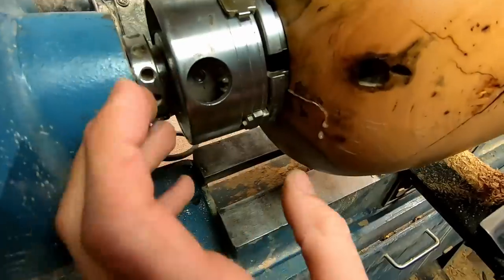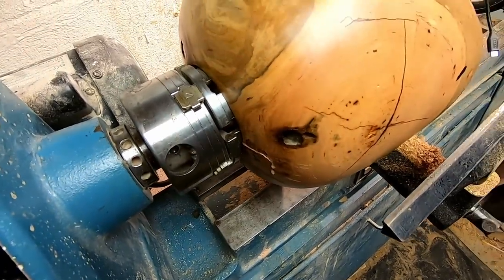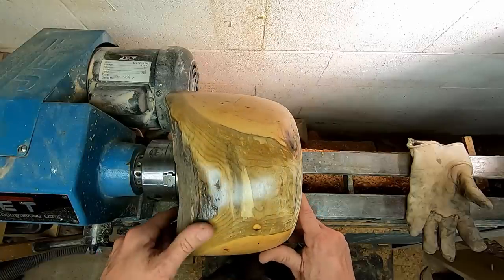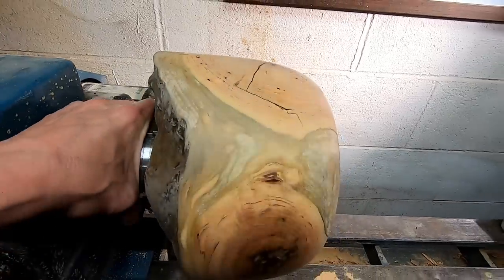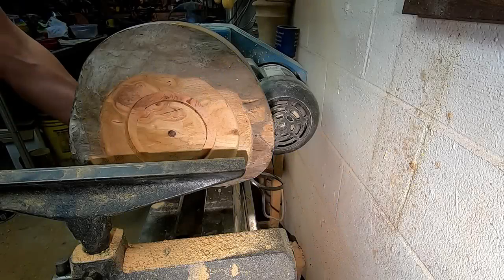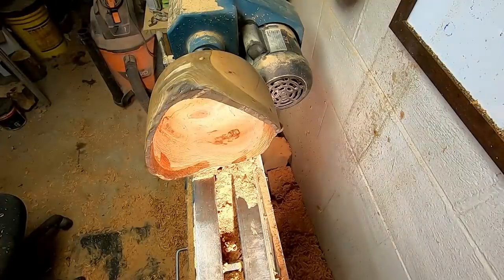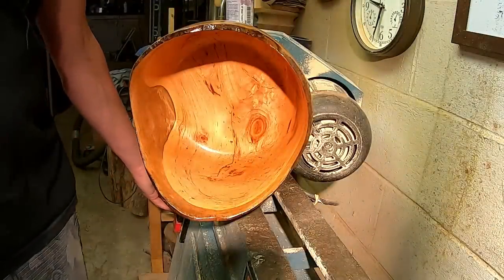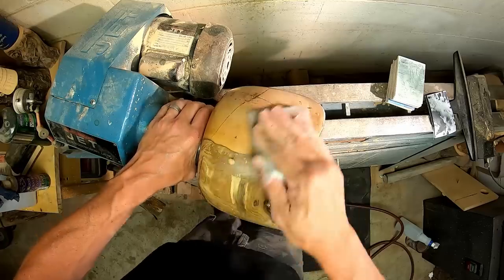Woodturning - Cherry Fruit Bowl (Part 2)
The completion of a  live edge cherry bowl. Working  through a potentially project-ending mishap.

Finish Used

General Finishes - Wood Turners Finish